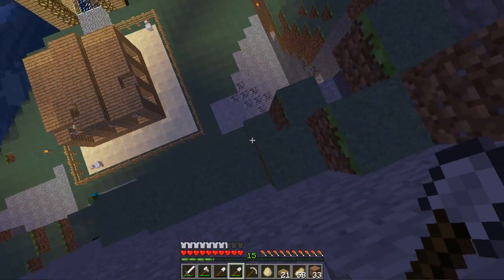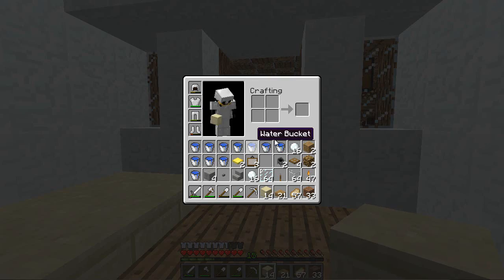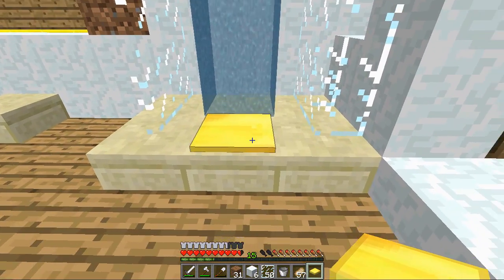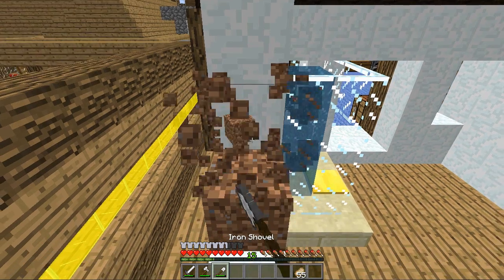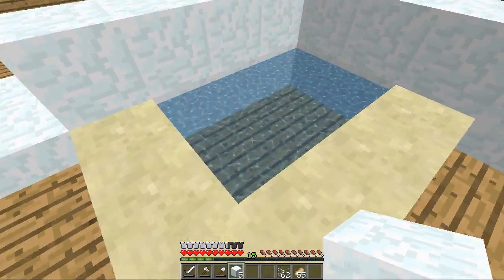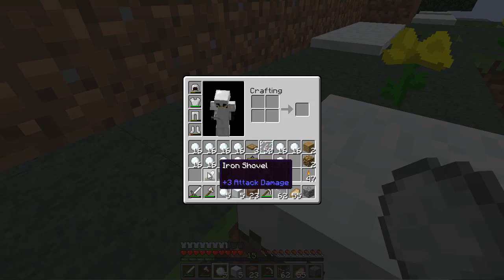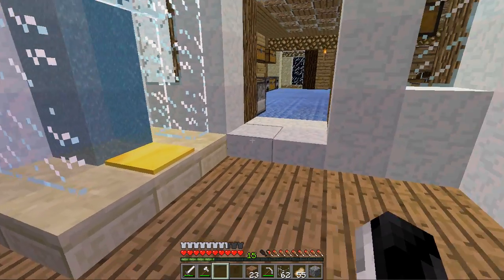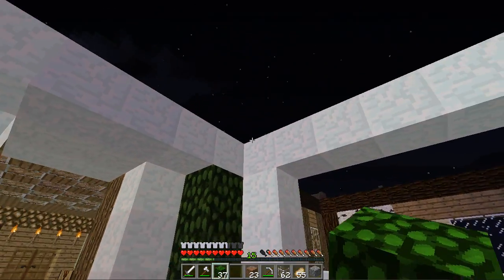Minecraft - A Snazzy Bathroom! [15]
What's new InfaCrew? So... New texture pack, New InfaBuzz and New ideas! :D If you want to use this video as a guide on creating your own awesome bathroom, then go ahead! :D I had a lot of fun making this video but also planning and creating ideas for it! I hope you enjoy, please leave a comment telling me anything you want me to hear, a comment could be the only thing needed to get you into The Hall of Fame ;) I am having a lot of fun making these videos and it's all thanks to you, stay awesome! :P